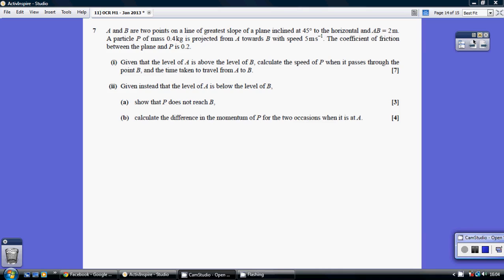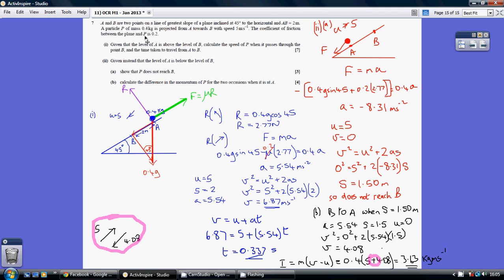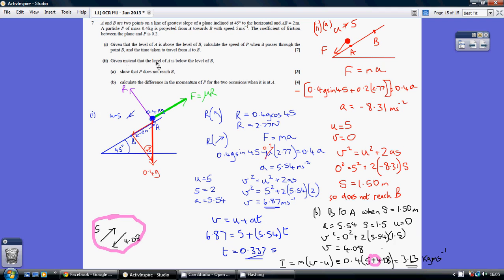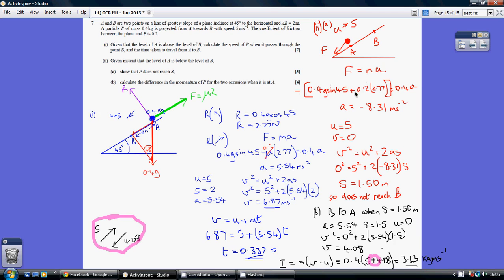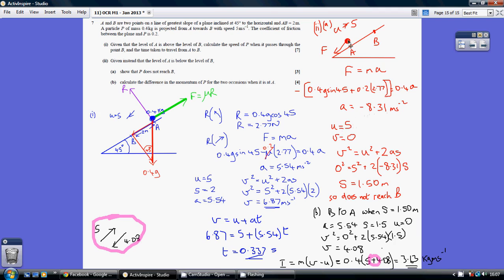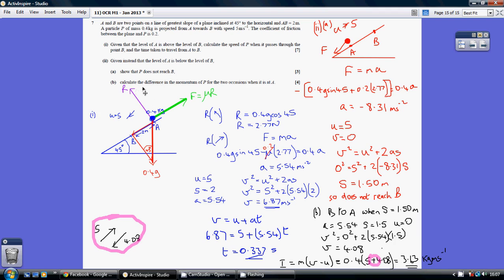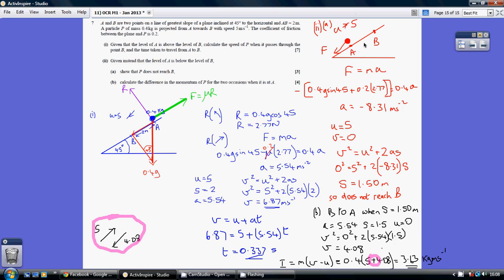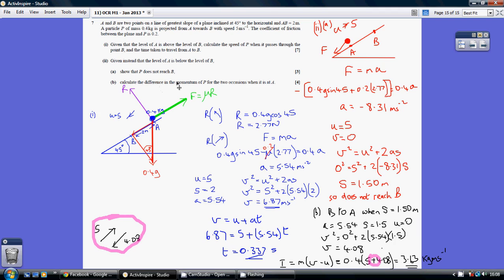11) OCR Mechanics 1 - 25 Jan 2013 Q7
11) OCR Mechanics 1 - 25 Jan 2013 Q7